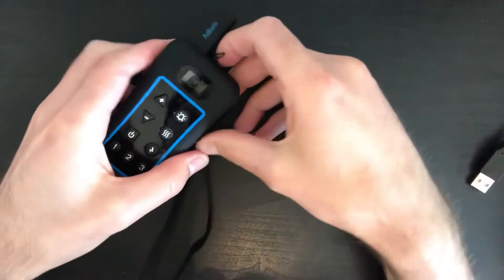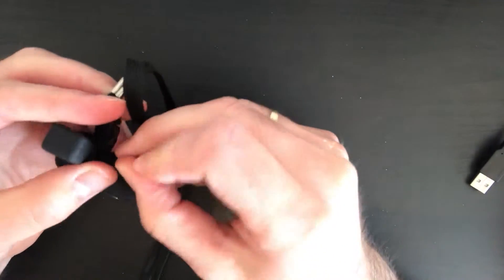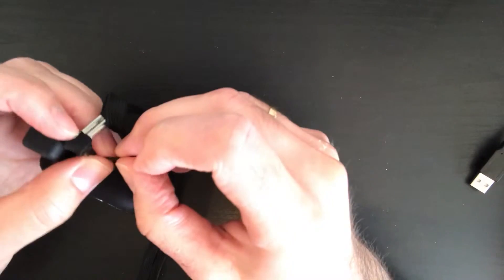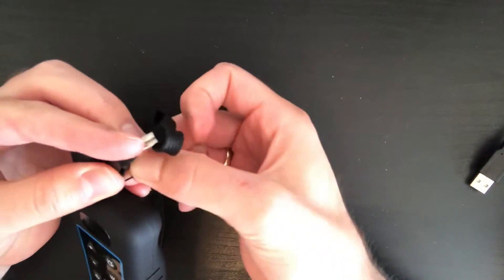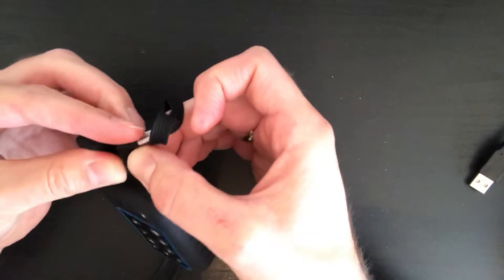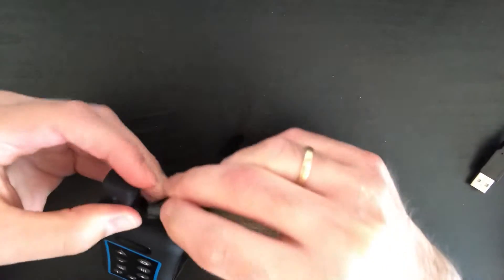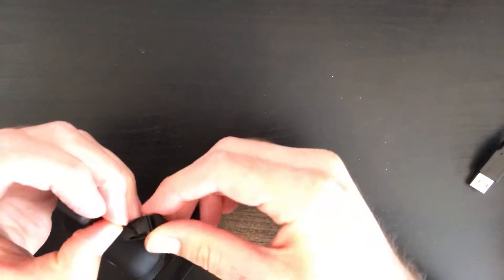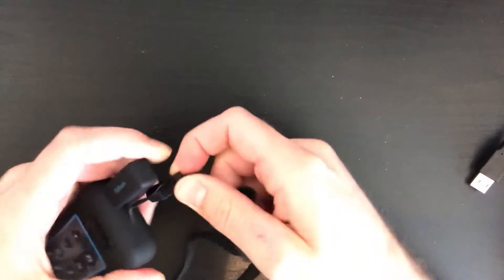How to fit the lanyard (DT-1200V Pre October 31st 2020 Model)